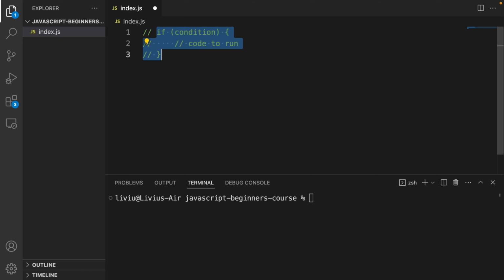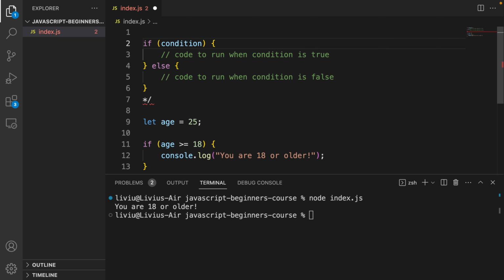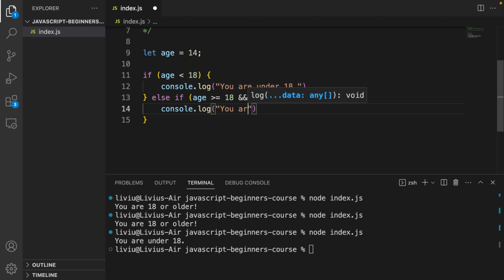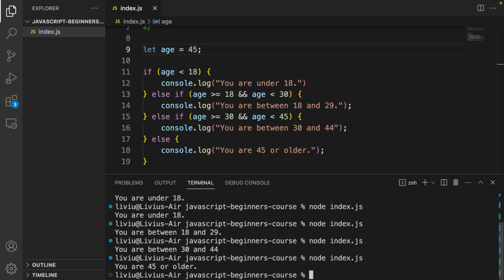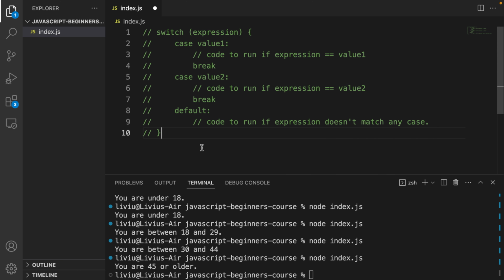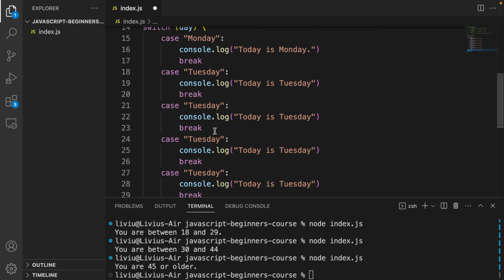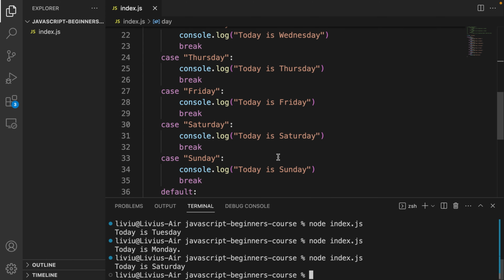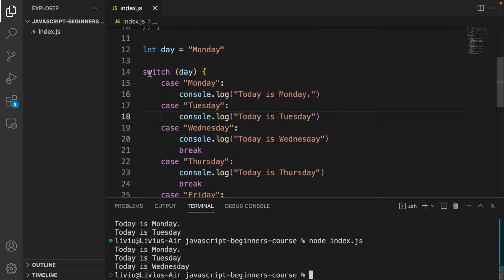JavaScript: if, else, switch statements